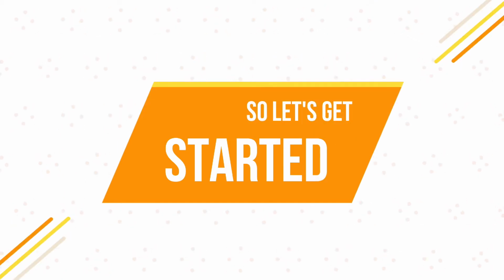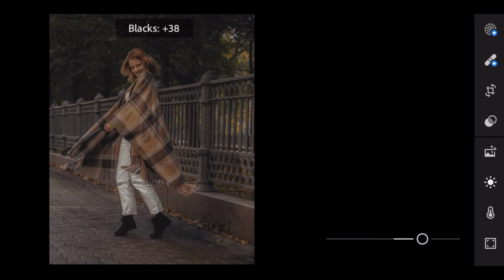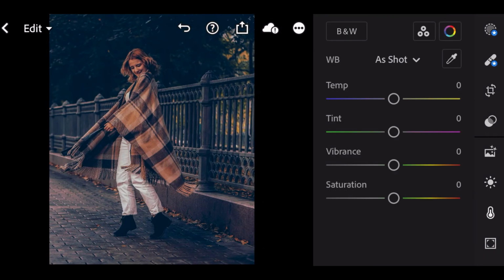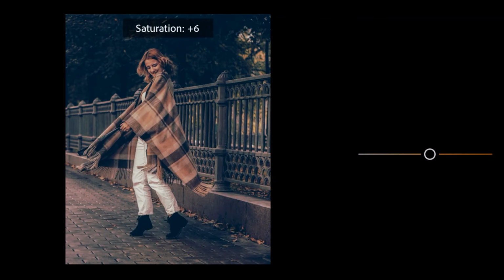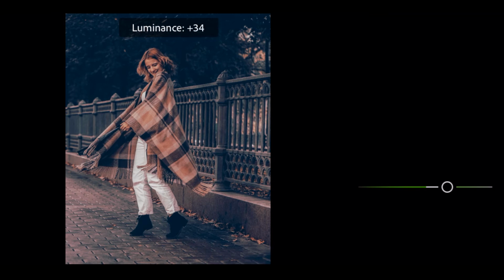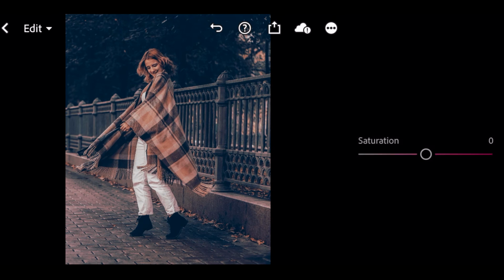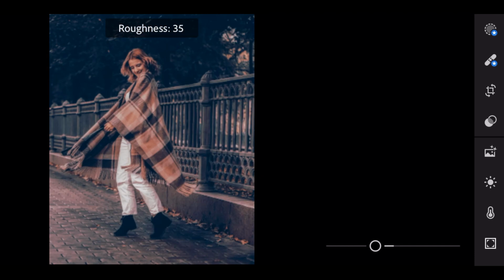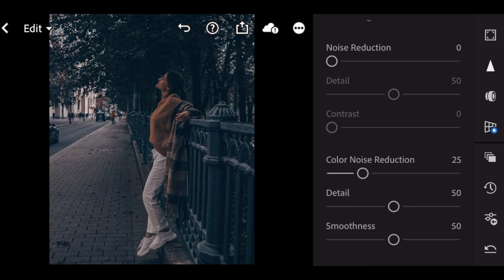Dark & Moody - Lightroom Mobile Presets Free DNG | Dark Moody Preset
PICTURES:

• Unsplash
• iStock

Song:  Diamond Ortiz - A to the O